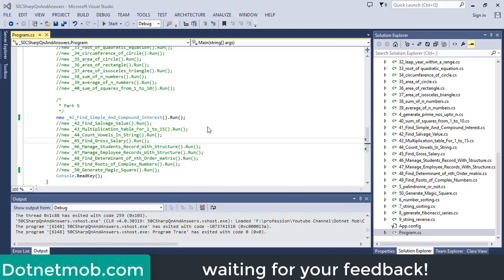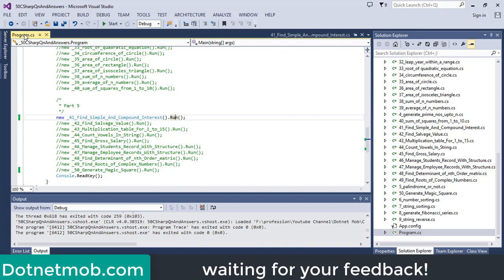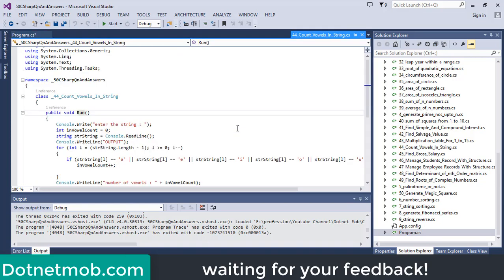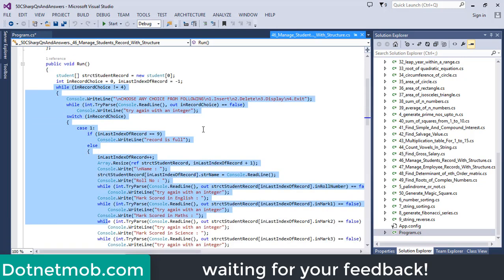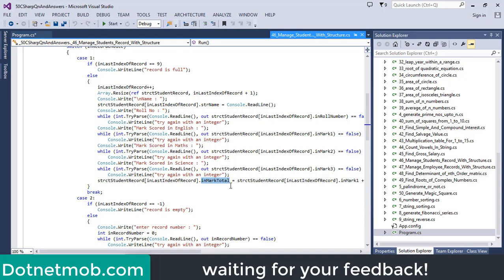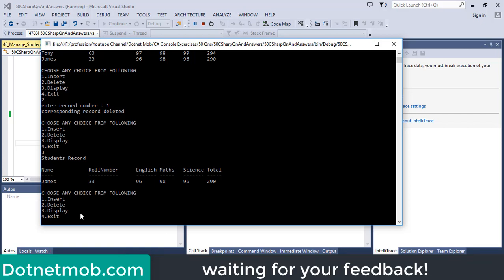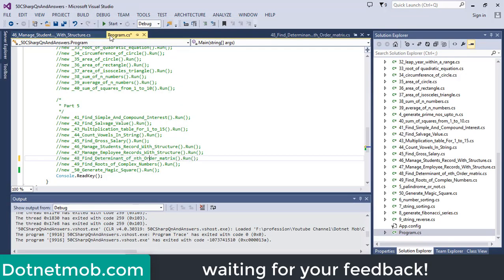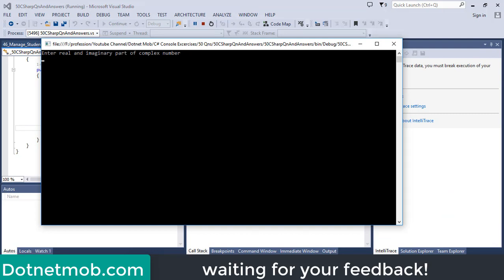Common 50 C# Program Exercises for Beginners - Part 5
In this video series, we'll discuss common questions or exercises with explanations and output.

Discussed C# Exercises :
41 - Simple and Compound Interest in C#
42 - Find Salvage Or Depreciation Value  in C#
43 - Generate Multiplication Table in C#
44 - Count Vowels in a C# String
45 - Find Gross Salary in C#
46 - Manage Student Record With Structure in  C#
47 - Manage Employee Record With Structure in C#
48 - Find Determinant of Matrix in C#
49 - Find Roots of Complex Numbers in C#
50 - Generate Magic Square in C#